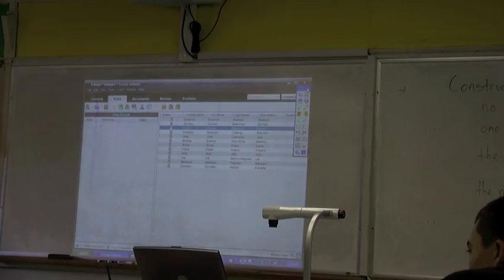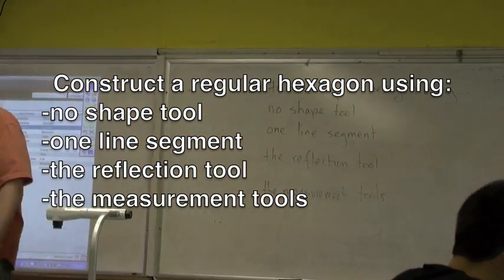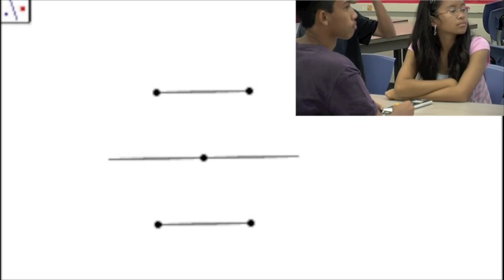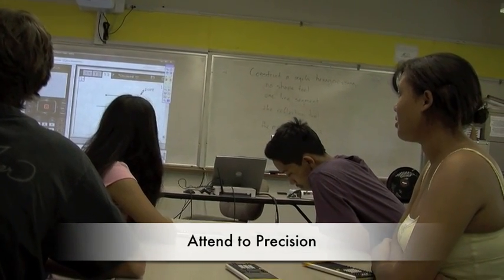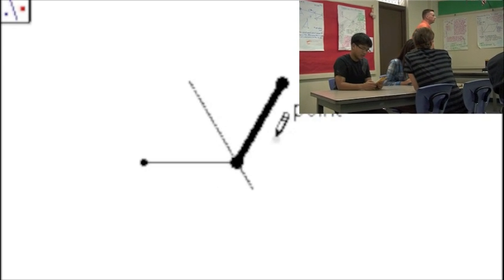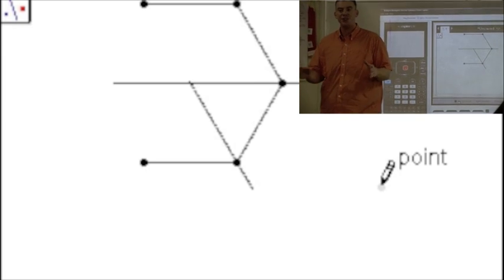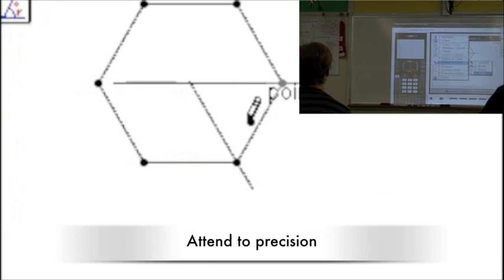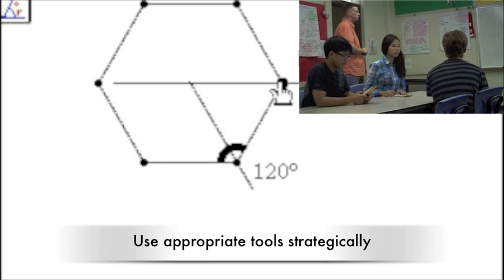Exploring Hexagons with the TI Nspire CX and the Common Core State Standards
Students us the TI Nspire CX handheld to explore the properties of a regular hexagon through the use of transformations.